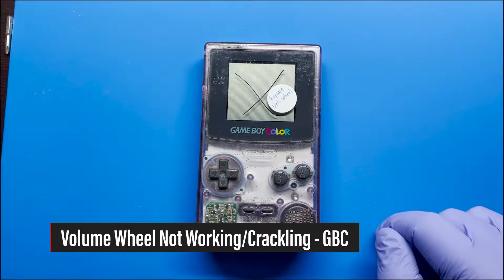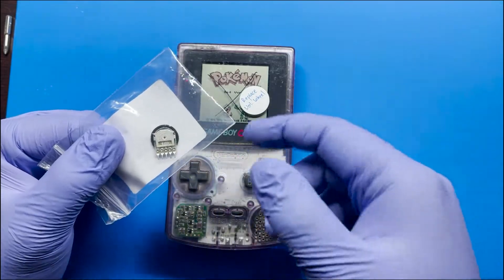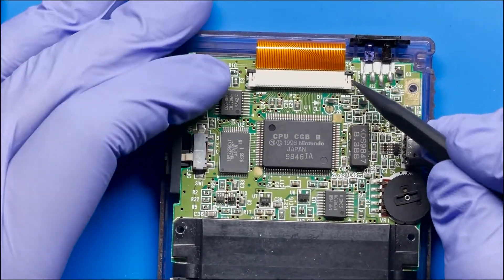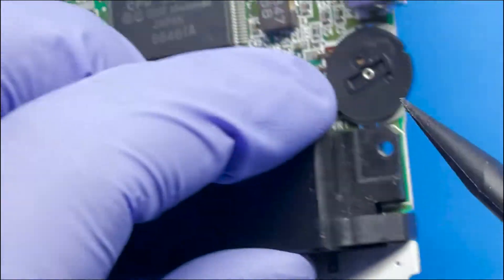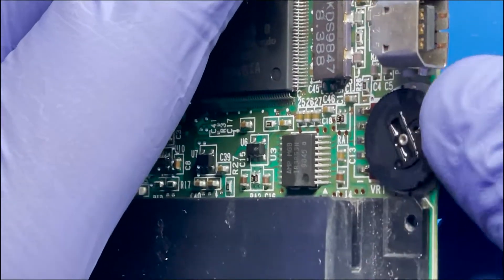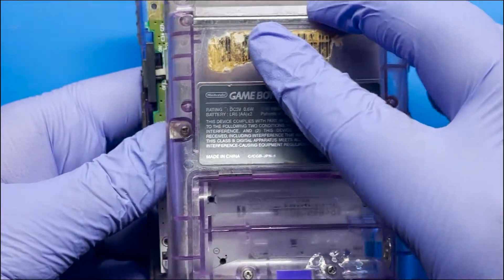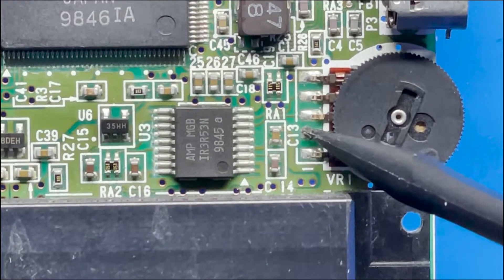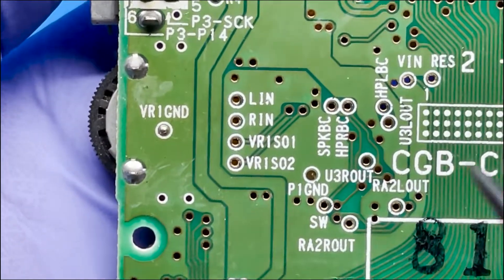Gameboy Color Sound Fix - Volume Wheel Replacement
Total Fix

Gameboy Color Sound Fix - In this video I show the steps that are required to troubleshoot and fix a Gameboy Color experiencing sound issues. In my case, this Gameboy Color had crackling noises as you would turn the wheel up and down. Let see if we can fix it!